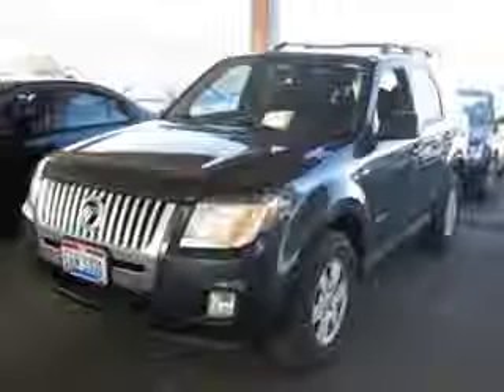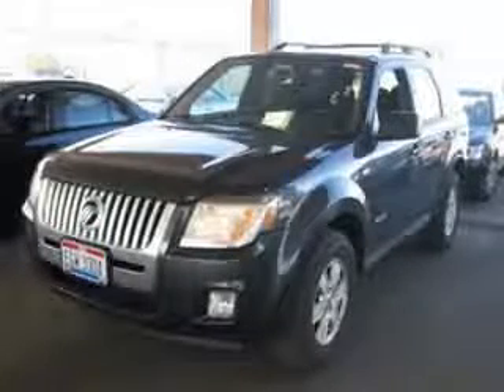2008 Mercury Mariner Miracle Motor Mart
2008 Mercury Mariner I4
Engine: 2.3L 4 cyls
Trans: Automatic 4-Speed
Color: Black Pearl Slate Clearcoat
Mileage: 31,520